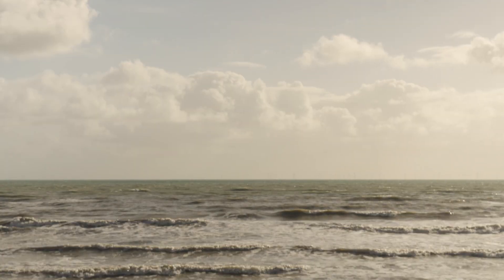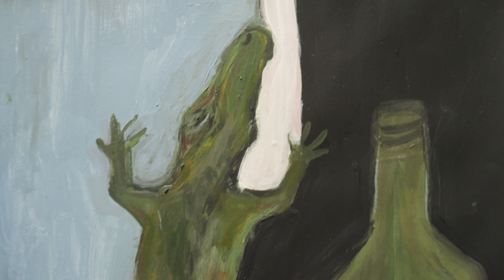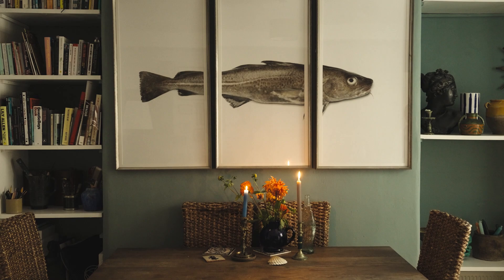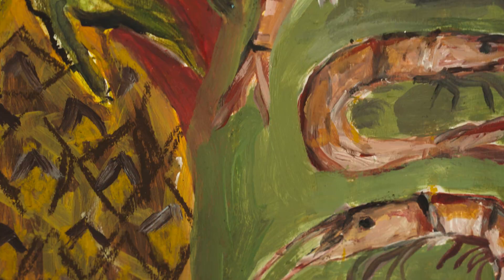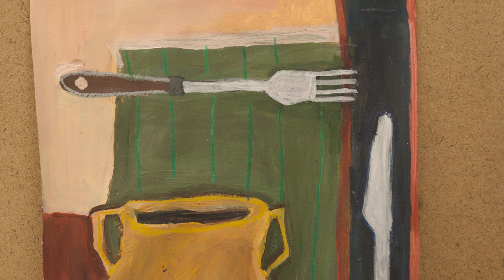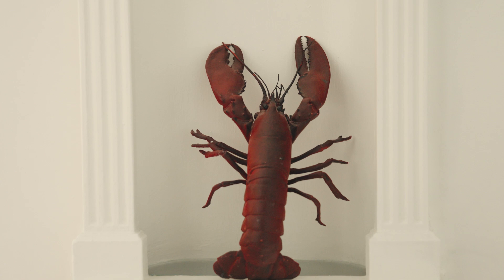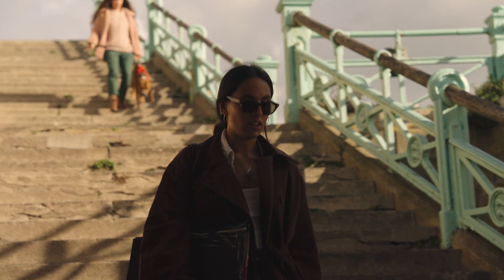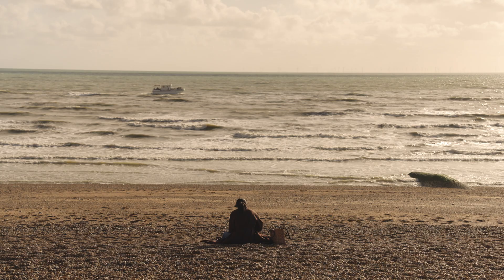Class of Glassette with Layla Andrews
Layla Andrews is a contemporary artist and designer based in Brighton. Layla’s imaginative pieces are a patchwork of the things she loves - family stories, the natural world & second hand treasures. Her art is personal, chaotic, rich in story - it exudes a softness and familiarity. In her new home by the sea, we follow Layla as she journeys through the ebb and flow of an idea. Where does a painting begin and how does it feel to be in the sweet and choppy swirl of a creative idea?